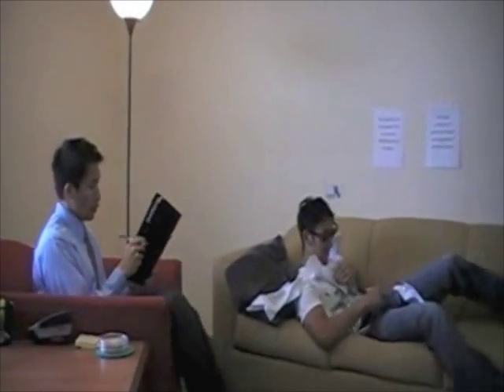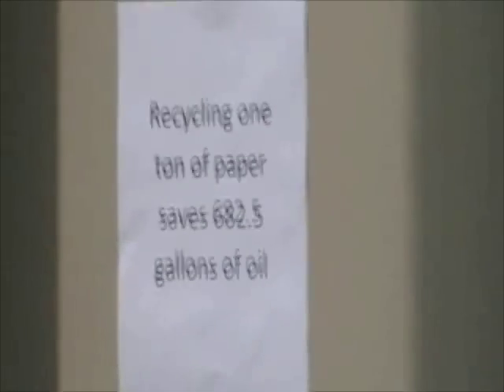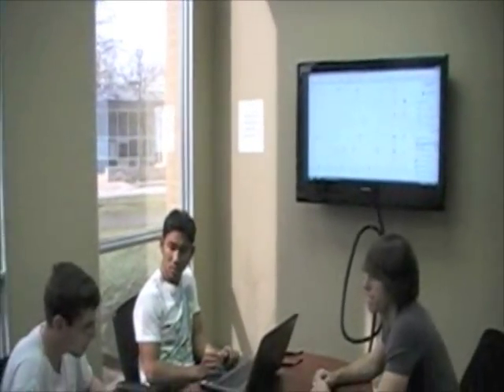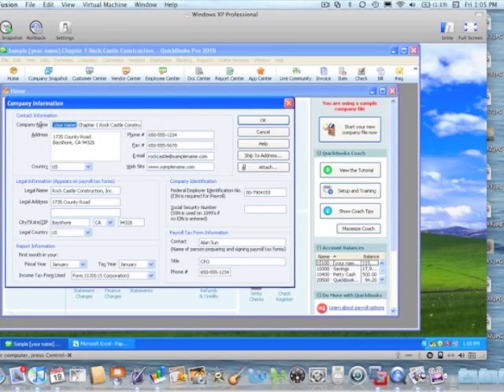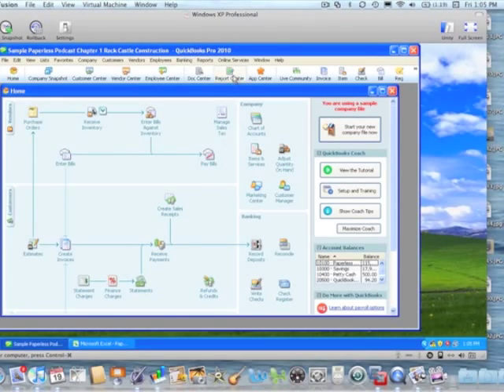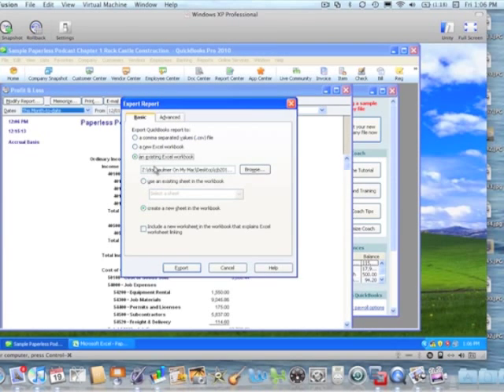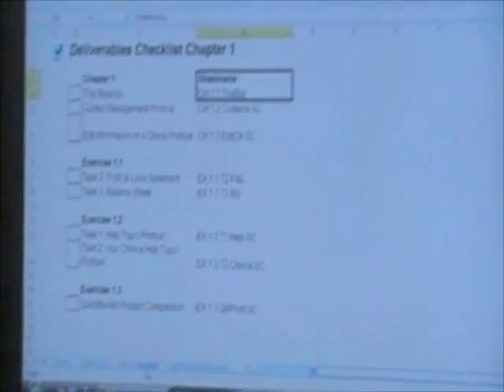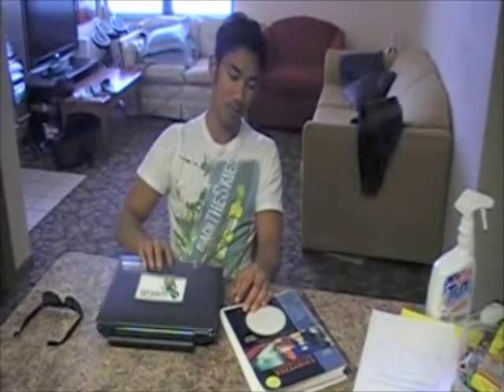Going Paperless Podcast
Are you taking a college course that uses QuickBooks?  This podcast, created by Maryville University of St. Louis students, will demonstrate the ease of going paperless with your QuickBooks homework.  For use with Computer Accounting with QuickBooks 2010 by Donna Kay. (c) Soaring Inc. 2010